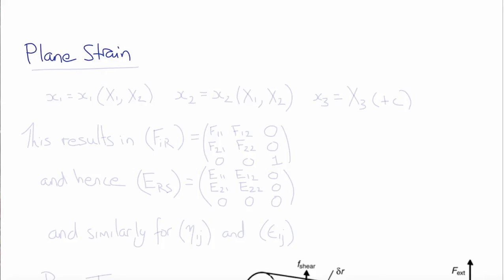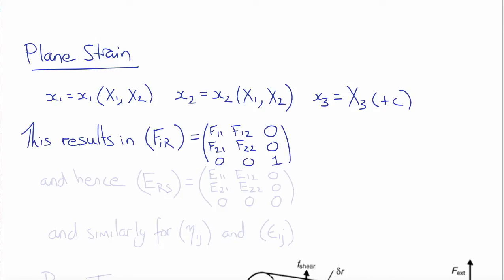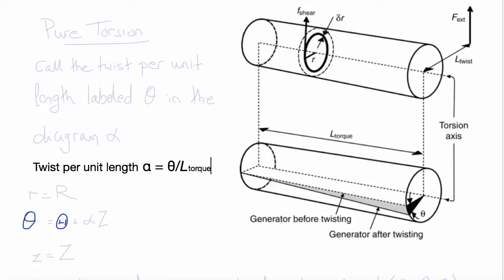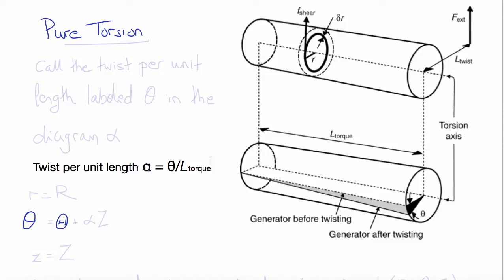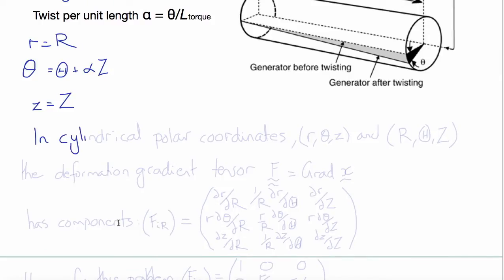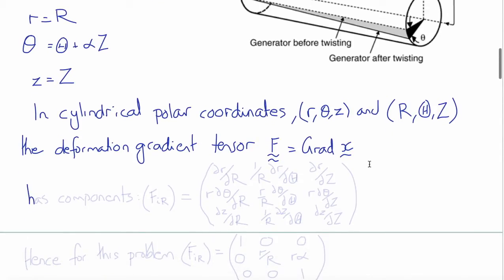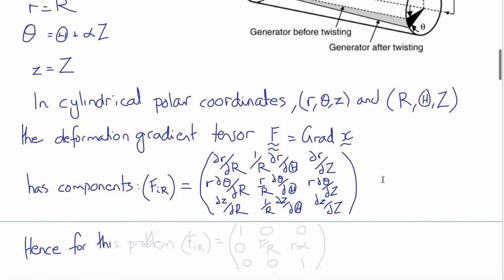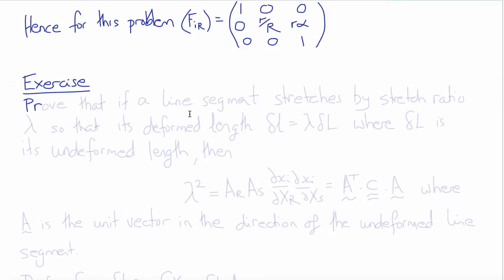02h Strain and Flow Examples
Examples of strain and flow fields